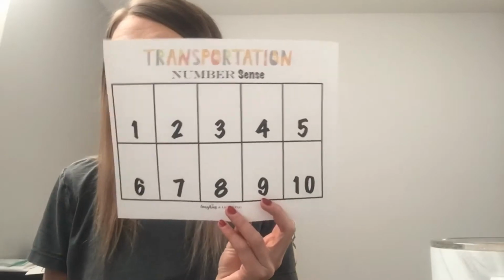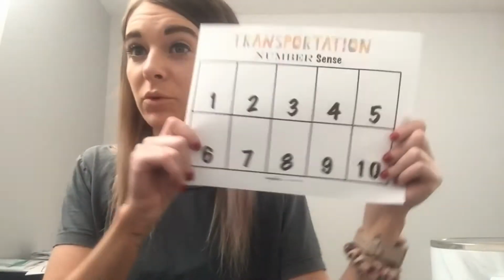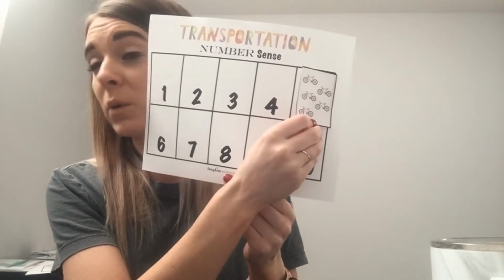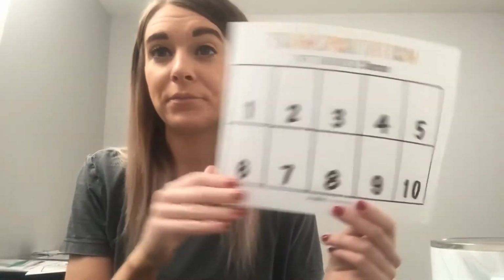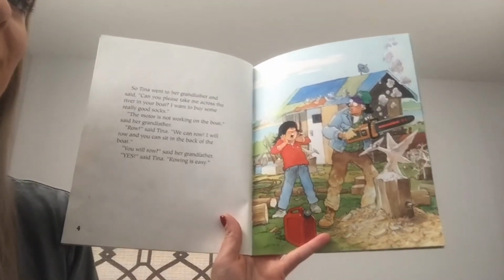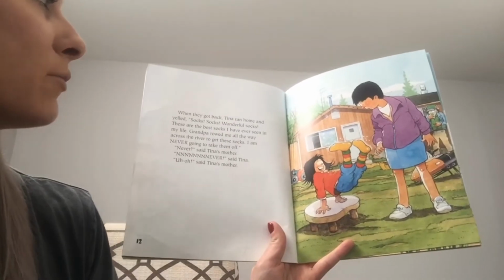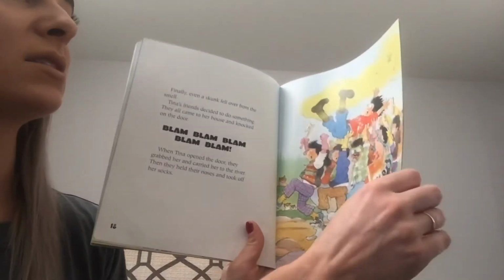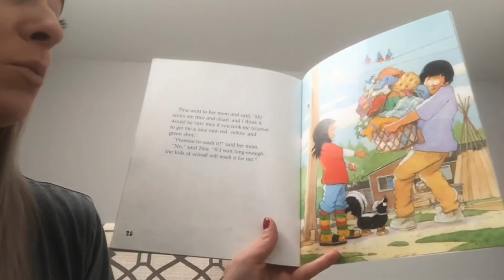Number sense activity and read aloud with Mrs. Stang